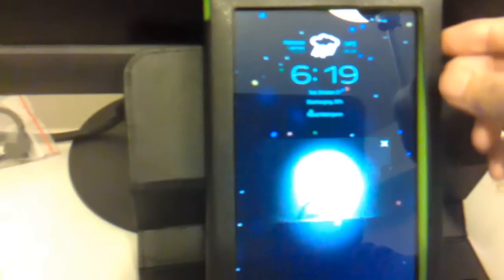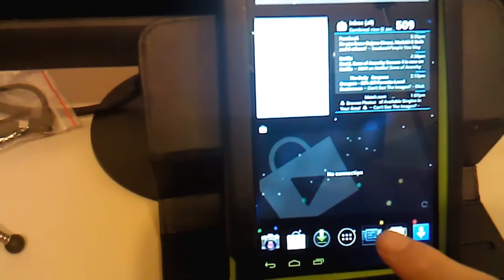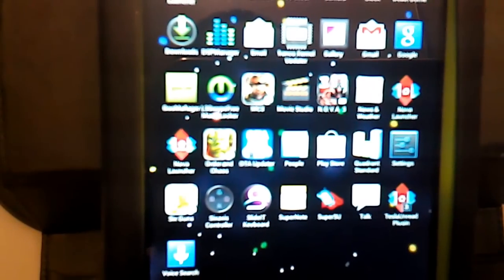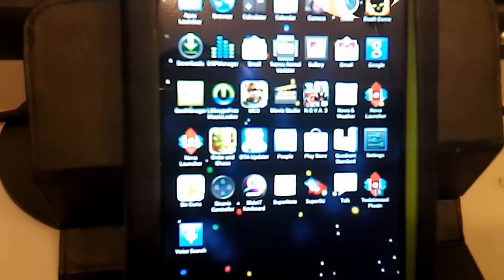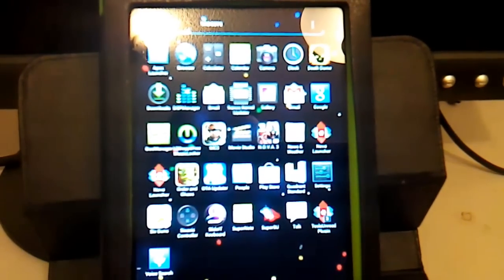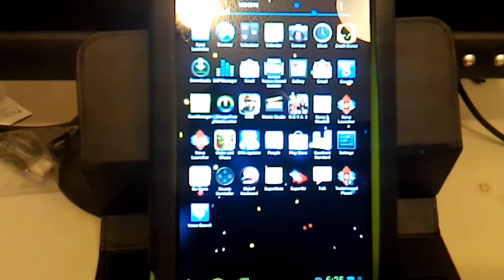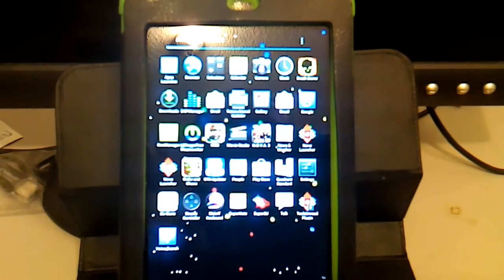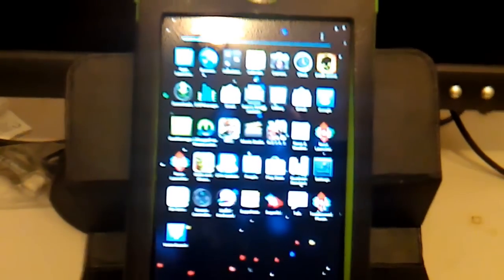Asus Google Nexus 7 Baked ROM kernel update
Nexus 7 with a Baked ROM and a Franco kernel update that lets it go to 1.8GHz rant. No real information here other then what programs I used to achieve the desired effect on my Nexus 7. Forgive my Pauses as I speak.  I'm European and I speak 3 languages so I get mixed up trying to find the right term or the right word. I do apologize for that and I hope you have a blessed day!